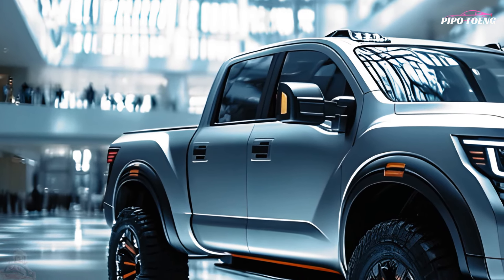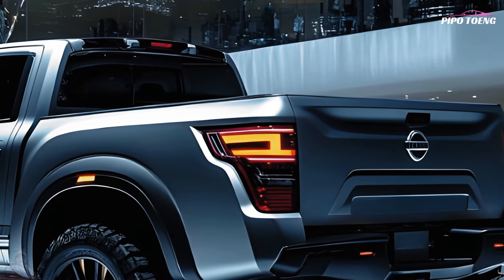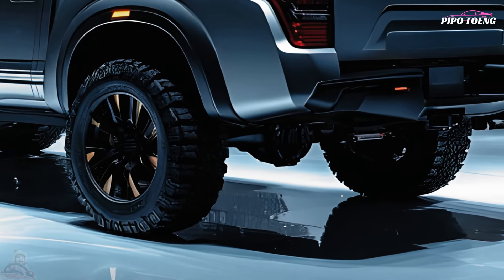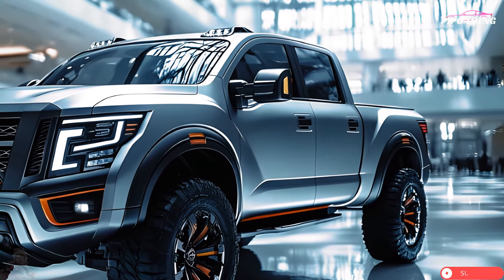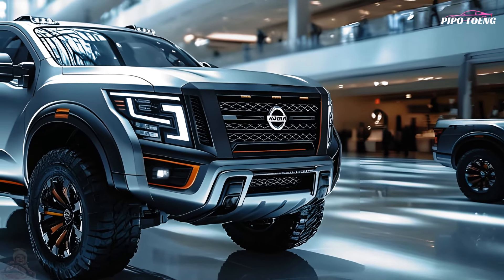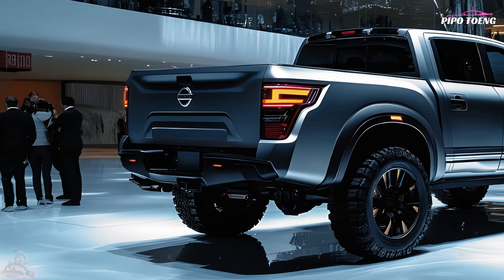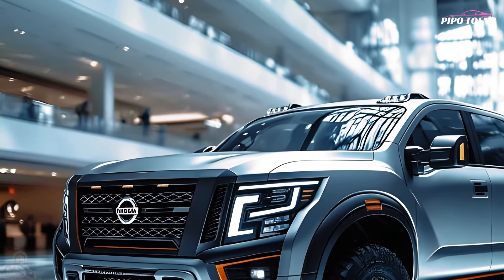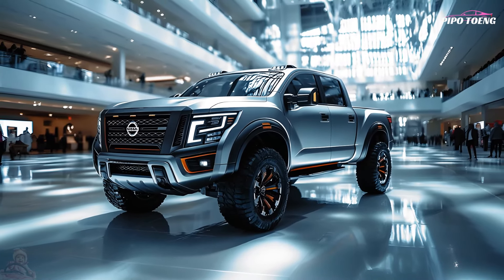First Look at the All-New 2025 Nissan Titan: Pricing, Specs, and Performance!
Get ready for the all-new 2025 Nissan Titan! In this first look, we dive deep into everything you need to know about Nissan’s latest full-size pickup truck. With its bold new design and powerful V8 engine, the 2025 Titan combines rugged capability with modern technology. The Titan's 5.6L Endurance V8 produces 400 horsepower, providing exceptional towing and hauling capabilities. Plus, its interior has received a tech overhaul, including an upgraded infotainment system and advanced safety features. In this video, we’ll explore the truck’s starting price, detailed specs, and performance features to help you decide if this is the right truck for you. With a base price expected to start around $40,000, the 2025 Nissan Titan offers strong value for a capable full-size pickup. Don’t miss our in-depth review covering every aspect of this beast on wheels!